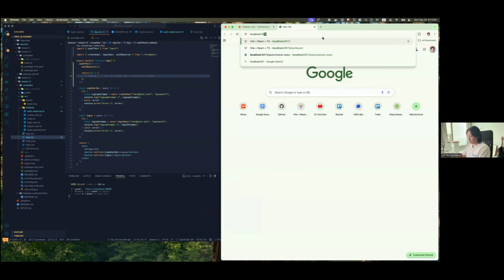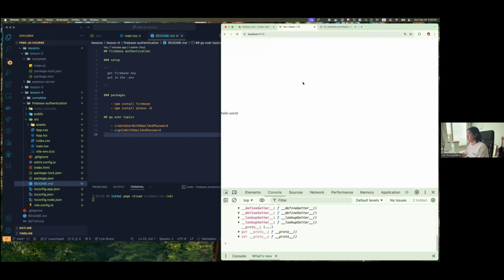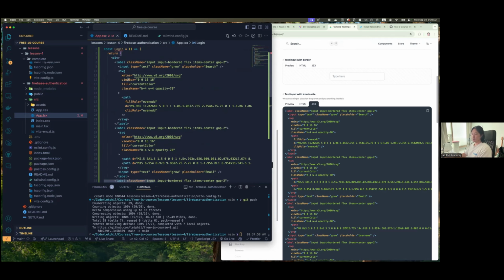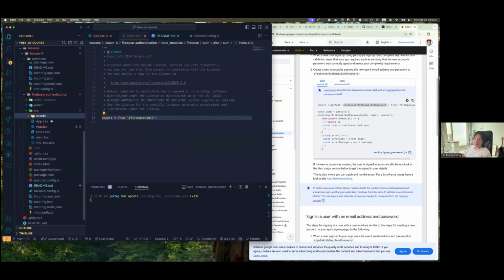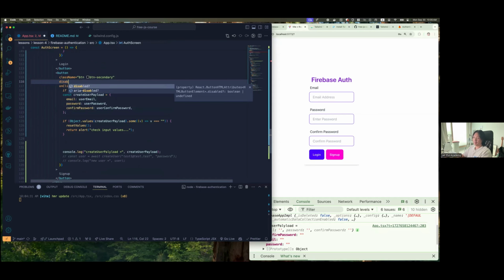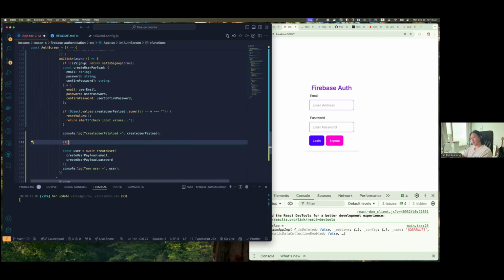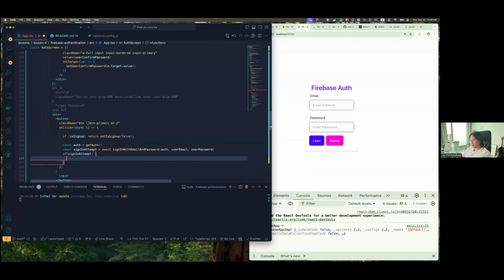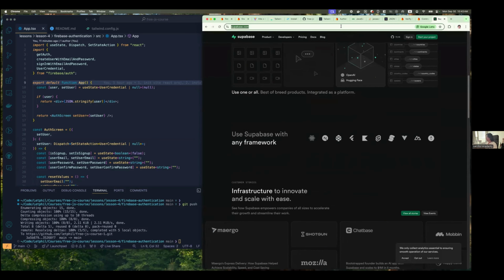Firebase Authentication | JavaScript JOB READY Free Course (2025)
🧑‍💻 We will be doing one project a week in JavaScript and transition into React the RIGHT way. You need some fundamentals of JavaScript but all in all, you should be able to follow along. The Github for the Lessons will always be linked below.